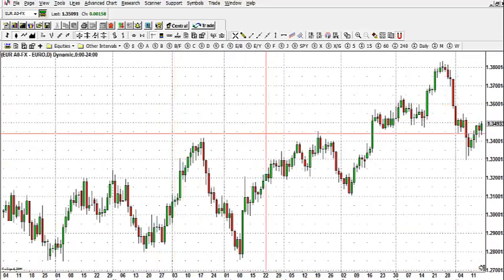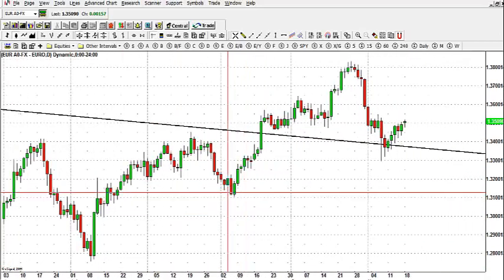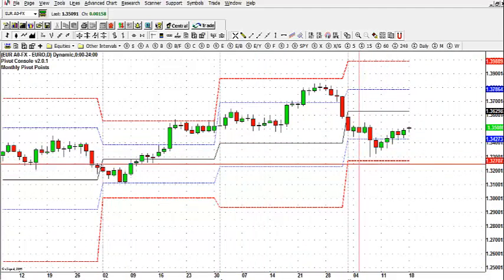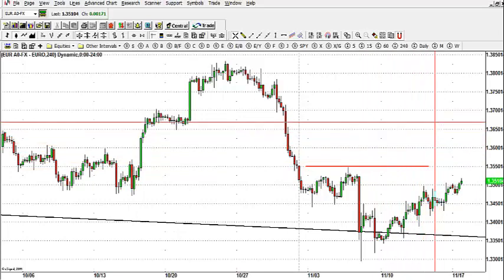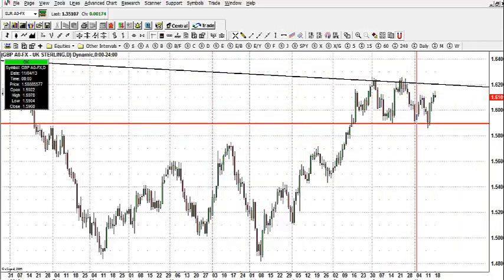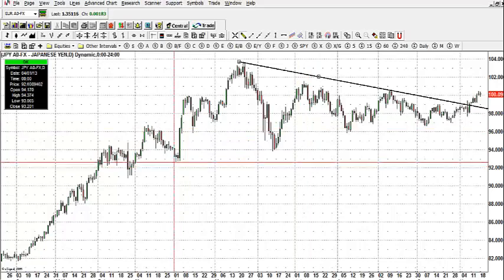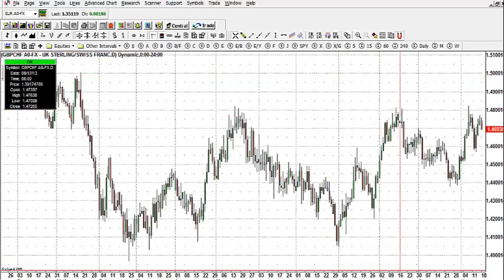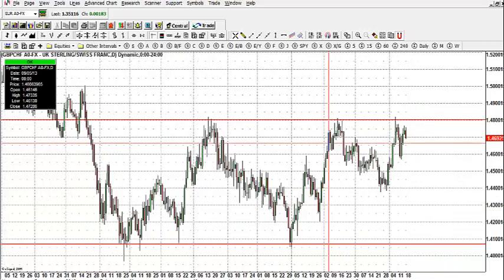Weekly Forex Market Update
Weekly Forex Market Technical Update